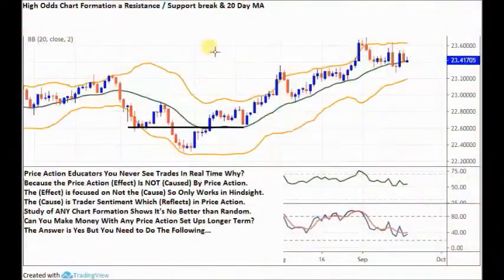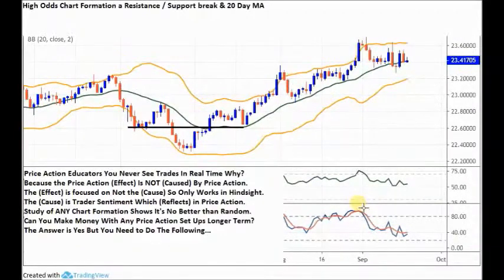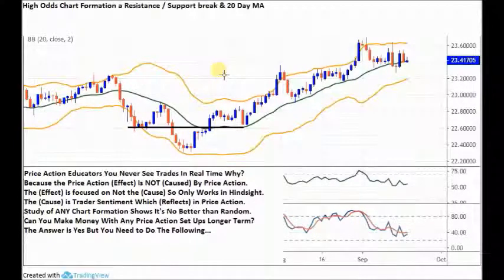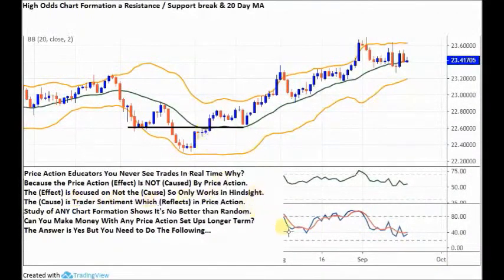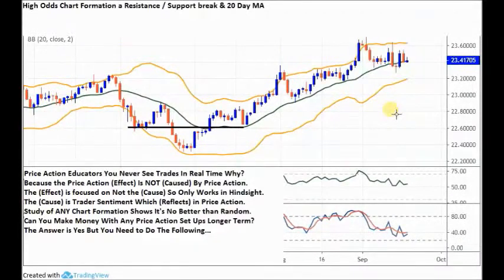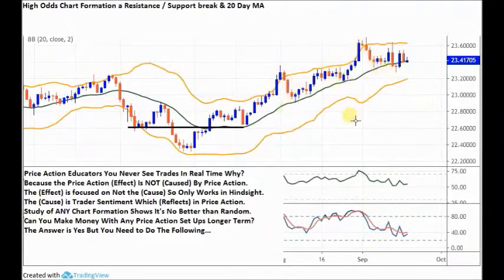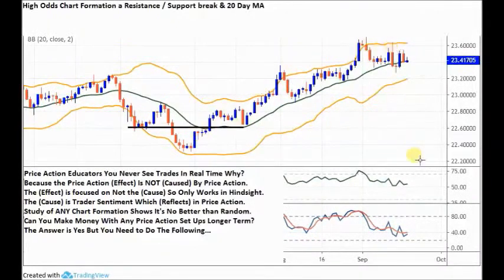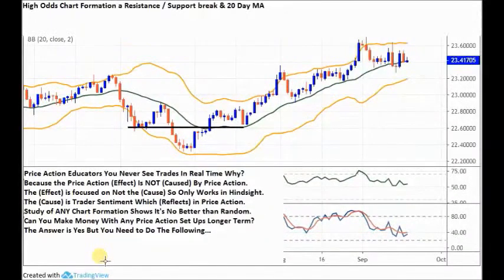FOREX Technical Analysis Always Losing? The Reason Why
Join our Free mailing list for the best in FX education and best trade setups: